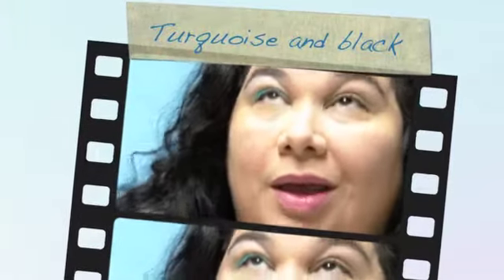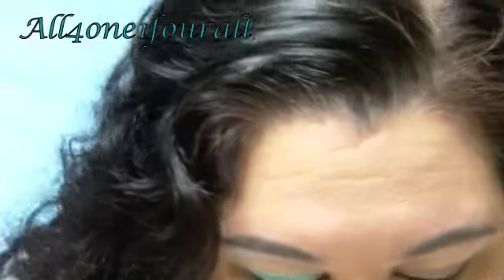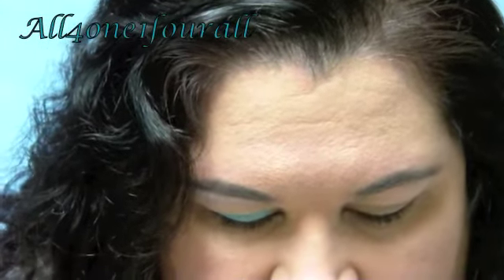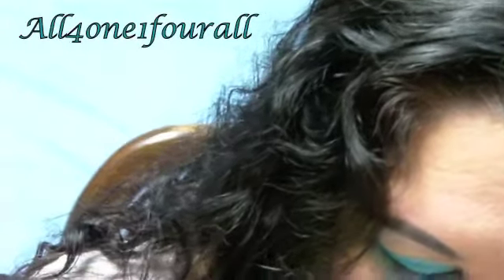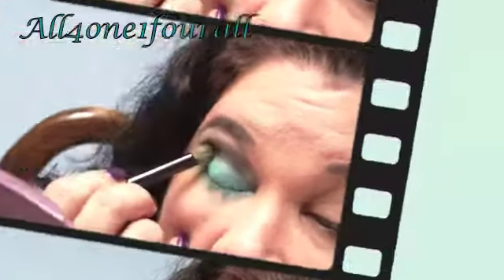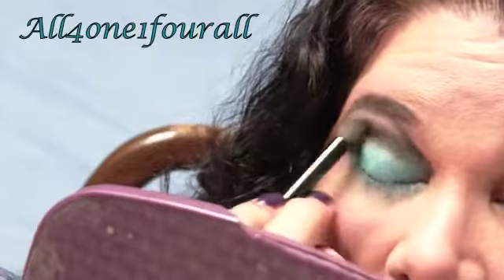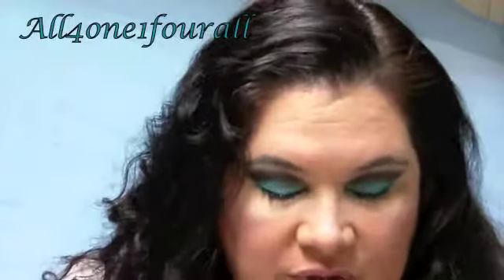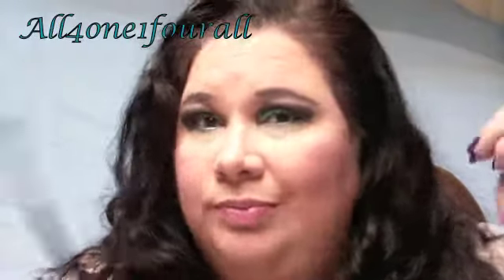Turquoise and black eyes make up tutorial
120 palette
First row 3rd from left turquoise
First row 3rd from right shimmery black
Matte white from the 120 palette
NYX liquid crystal aqua liner
Revlon Teal Flash HD liner

Mary Kay Winter rose blush
Mary Kay Velocity end to end turquoise lipgloss
or MK Flora lip color concentrate

I am however an independent beauty Consultant for Mary Kay though I do NOT actively sell these products.
I have also been chosen as a Team Candy Future member to help promote Lime Crime but my only compensation is the occasional discount once every few months,

I have purchased all products with my own money and for my own personal use.